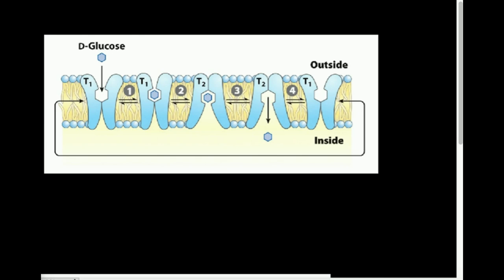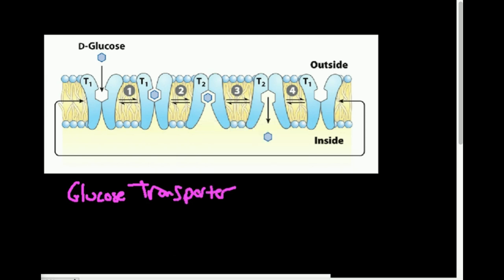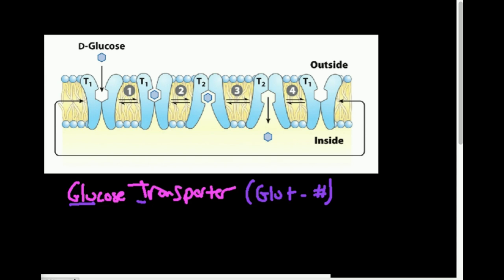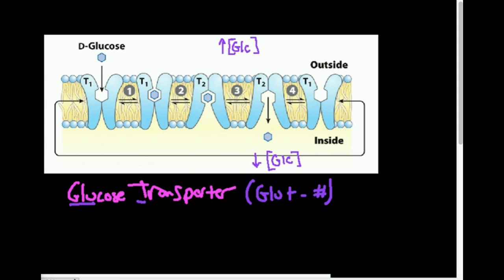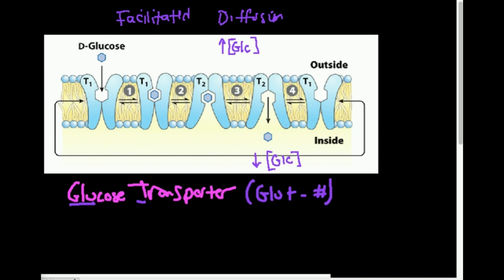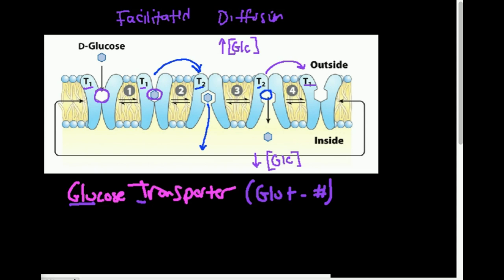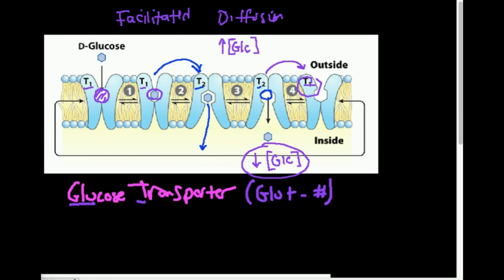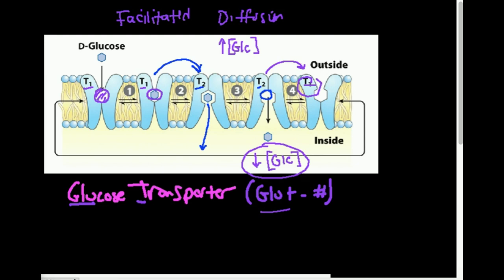Glucose Transporter (GLUT): How Does it Work?